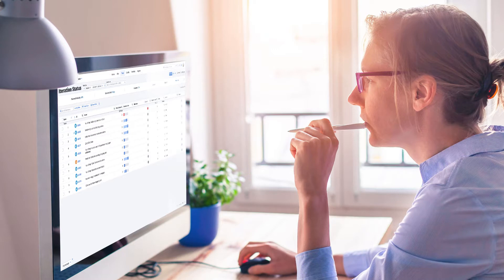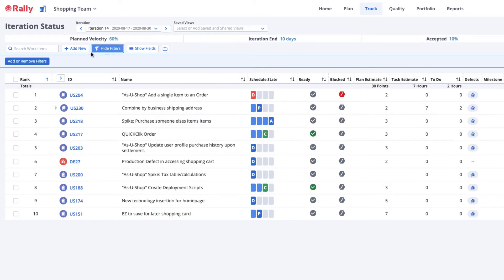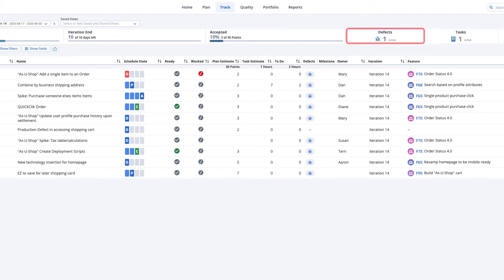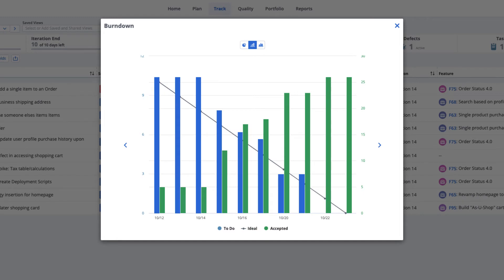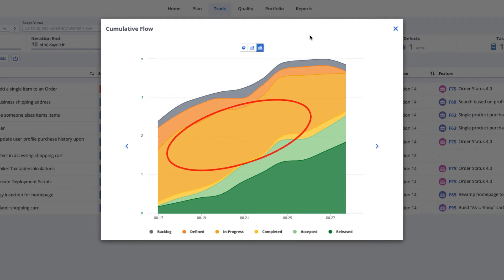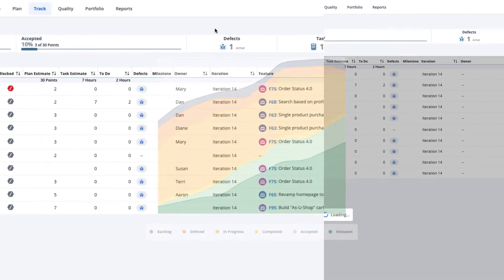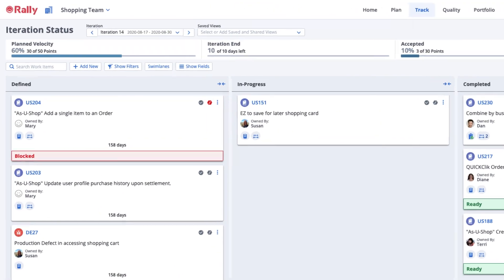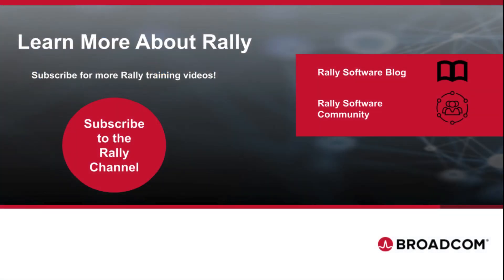Track Iteration Progress with Rally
This Rally Software training video will show you how to track your team’s progress during an Iteration.

As a scrum master, product owner, or other organizer, it's important to monitor your team's progress each day. You can get a summary and detailed look into a team's progress from the Iteration Status page in the Track menu. Let’s get a better understanding of how to use Rally to track Iteration progress in this video.